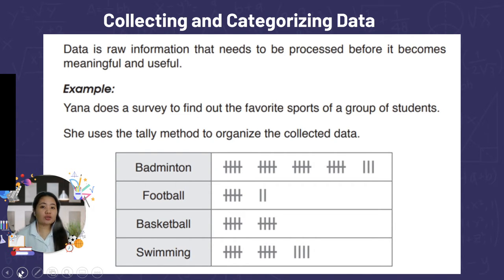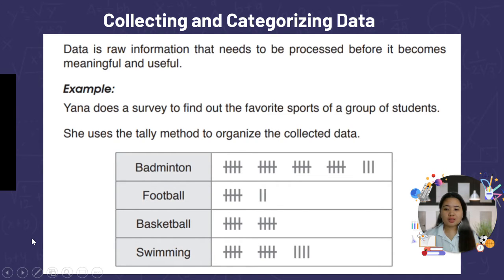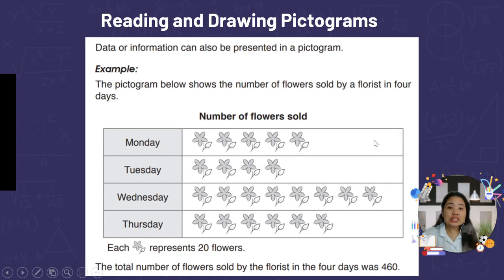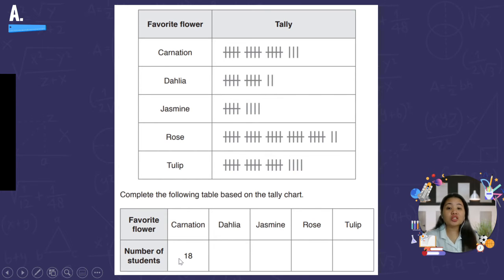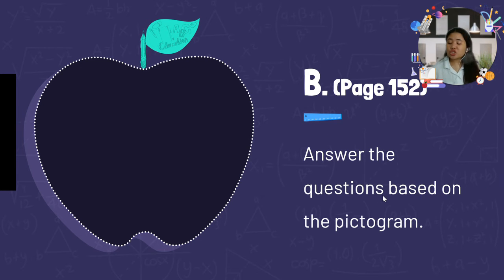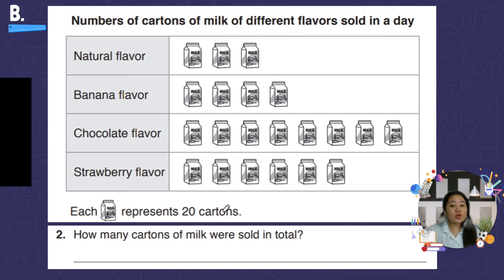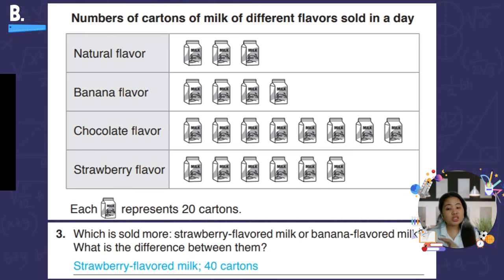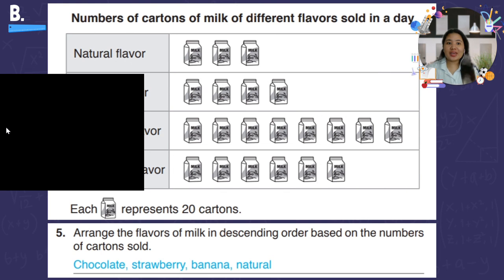Collecting and Categorizing Data | Data Analysis and Presentation | 32nd Day | Grade 3 Math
This topic is from 32nd Day to 35th Day and is all about "Data Analysis and Presentation".

It is all about:
- Collecting and Categorizing Data
- Reading and Drawing Pictograms
- One-Way Tables